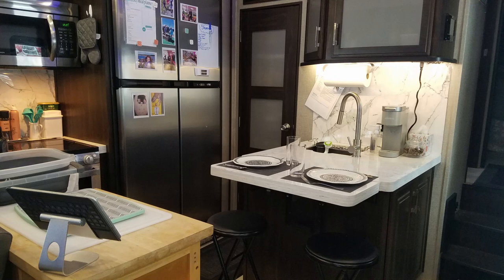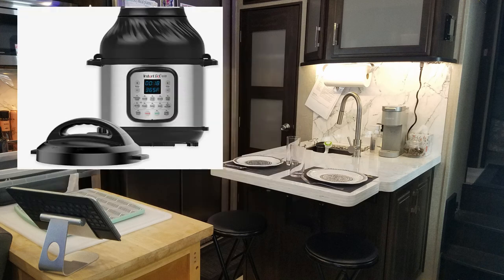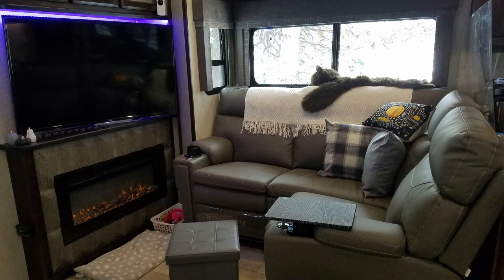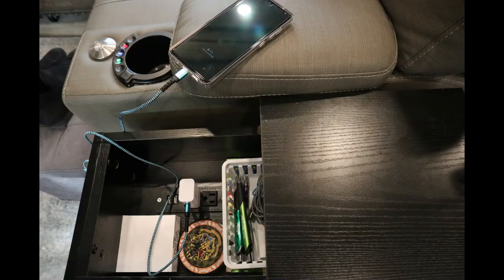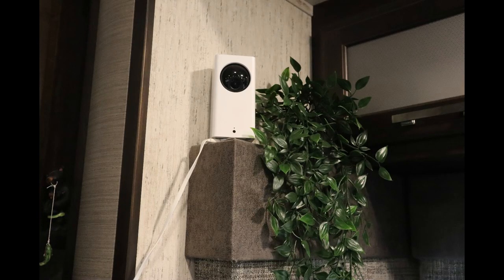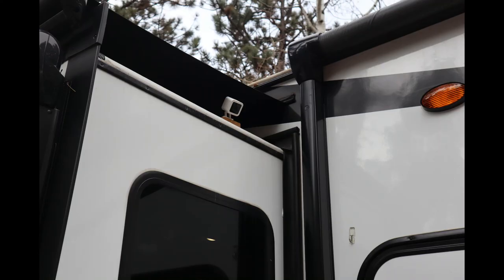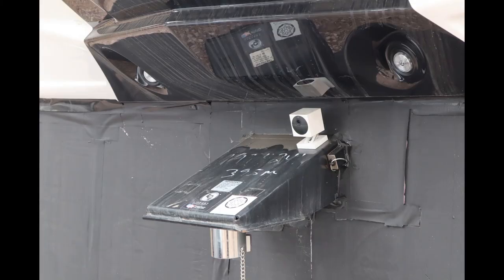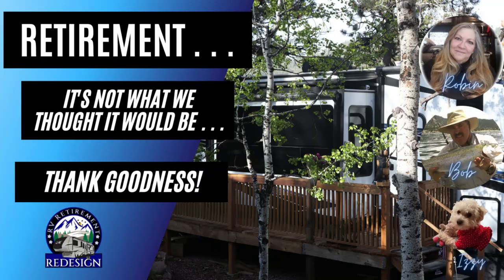5 Amazon Favorite Finds for the RV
Today I'm sharing 5 of my favorite Amazon finds for the RV. Let me know which one is your favorite and what might be one of your favs I don't know about!

Chapters in today's video:
0:00​  Kitchen
1:35  Livingroom
3:08  Bedroom
4:37  Outside
6:55  Bed
8:11  Bonus Find

🛍️ Product Information:
Green plant $13.99 Ikea
Clock $19.99 sale
Instapot fryer $129 (149)
End Table $93 ($136)
Bed Sheet Holder Straps $5.99
Wyze camera
Wyze Security Set

This blog (and YouTube channel) will occasionally contain affiliate links, which means I receive a small commission on a purchase without additional cost to you, if you buy something through my links.

The purpose of this video is to educate viewers and share my experience and research.  In most cases, I only share products I have experience with personally.

Our mission is to offer Retirees, Semi-Retirees and others an alternative way to live.  Stationary RV Living offers a minimalistic approach through tiny living, leaving a smaller carbon footprint and simple estate to settle.  The challenge is changing the stigma of RV living from "trailer trash" to a viable alternative to living.  Please consider becoming a Patron and join in on this exciting journey, your $2 or $3 a month will add up, quickly move the mission forward, and you'll have early access to YouTube videos and the full blog!